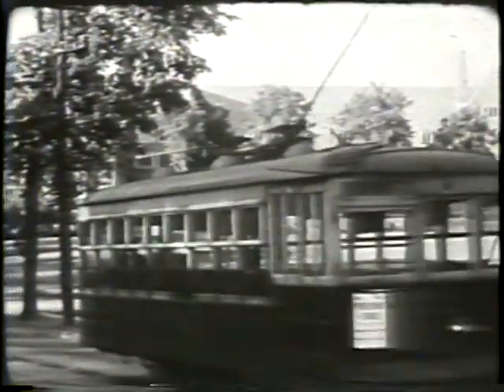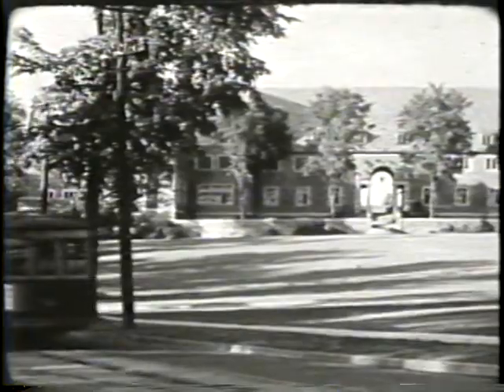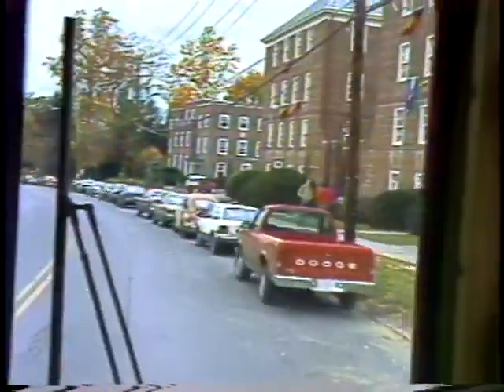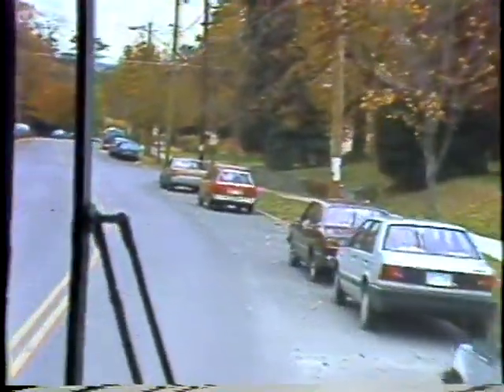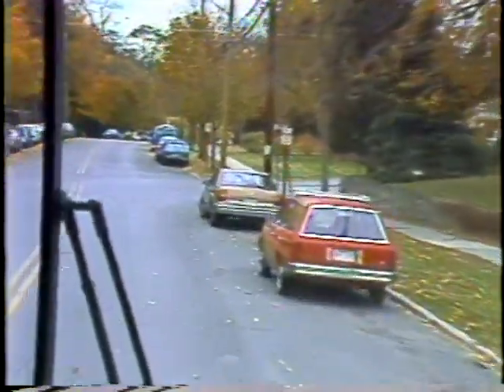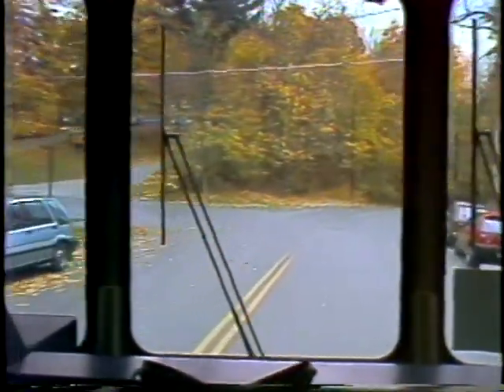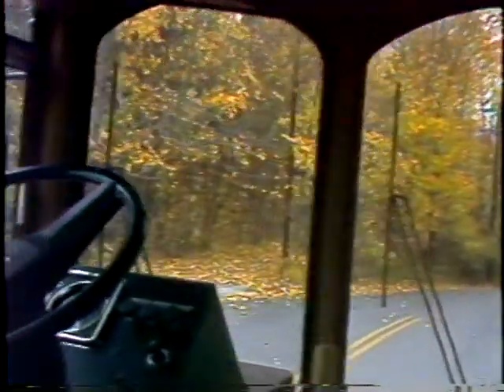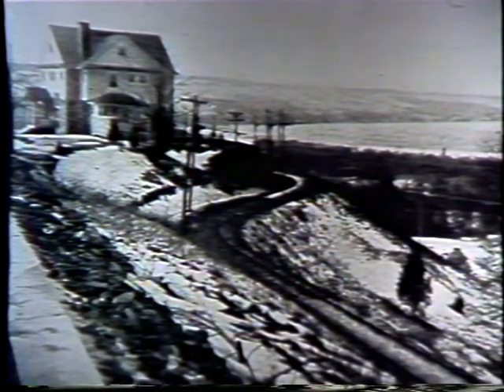Ithaca New York trolley loop, Stewart Ave Bridge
Trolley bus rides along the original path of the Ithaca Street Railway. That was put out of business in 1935, due to a flood and financial problems.